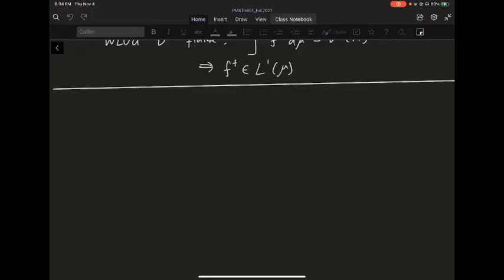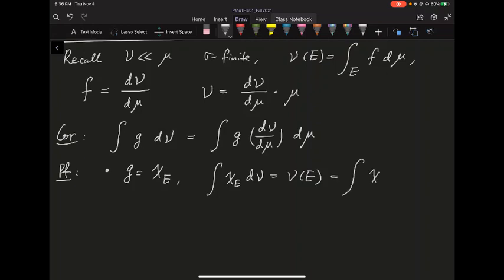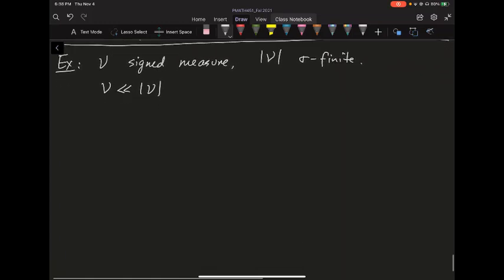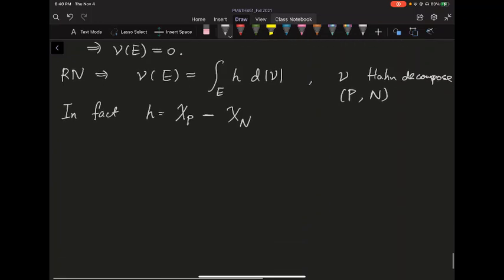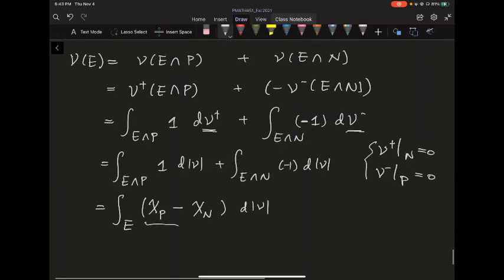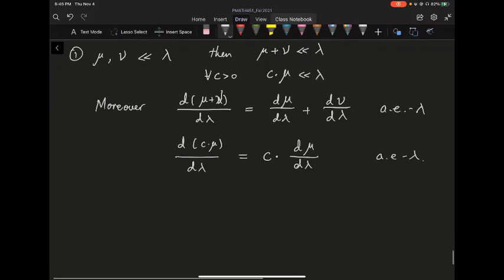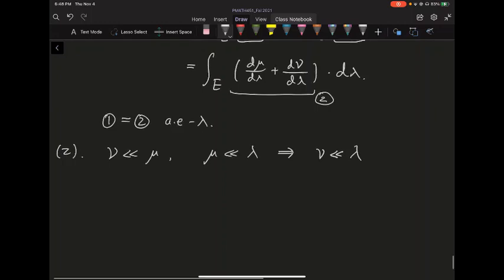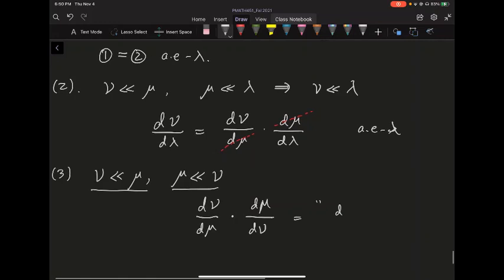Measure and Integration - Lecture 15 part 4